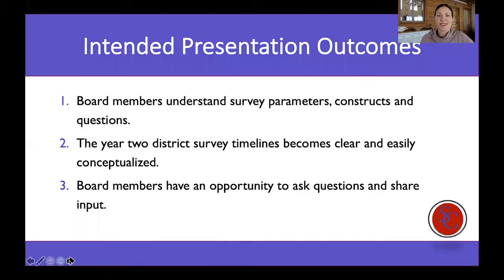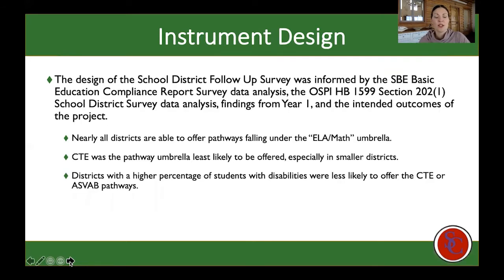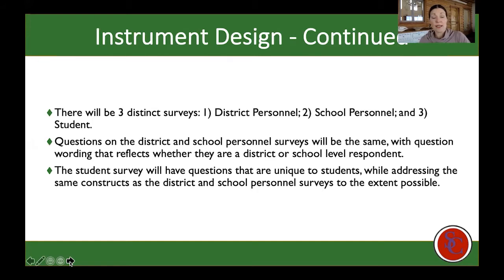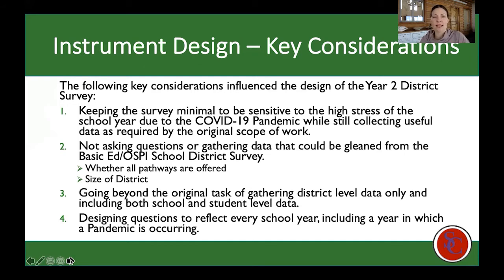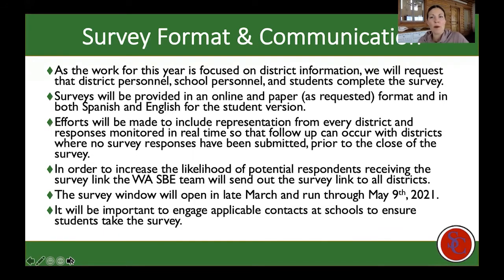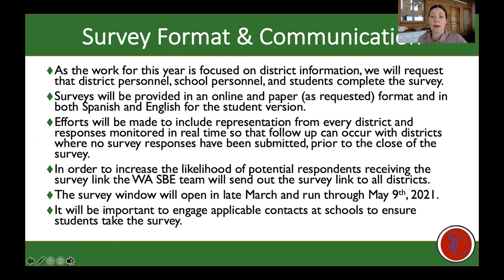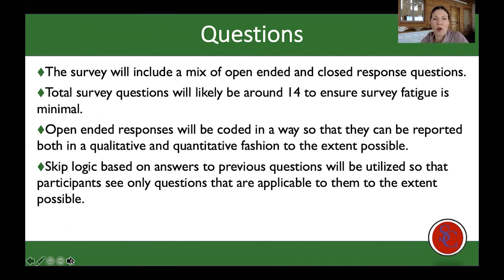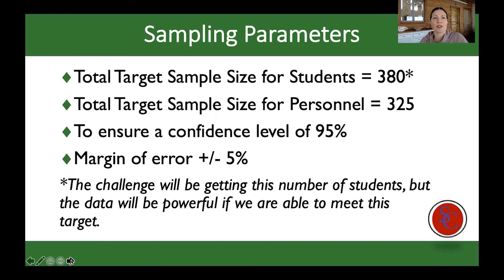High School Diploma/Pathway Options Research (March 2021)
Strobel Consulting presented an update to the Board on research on graduation pathway options in Washington State prior to the Board meeting March 10-11, 2021.